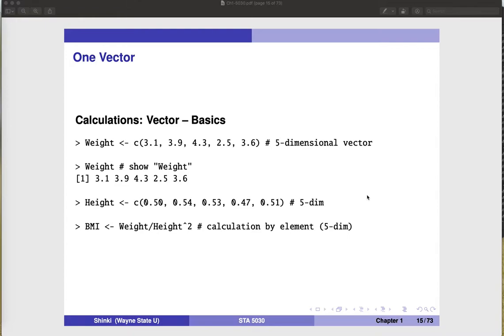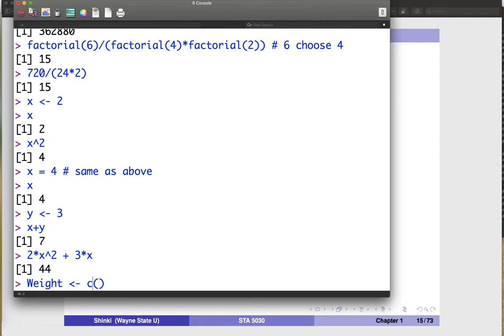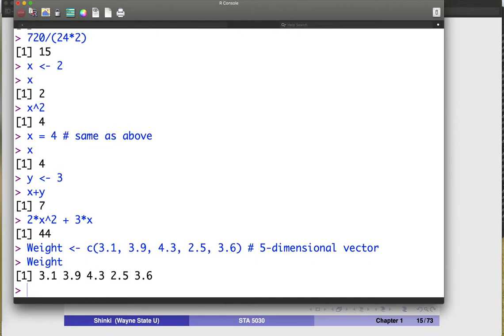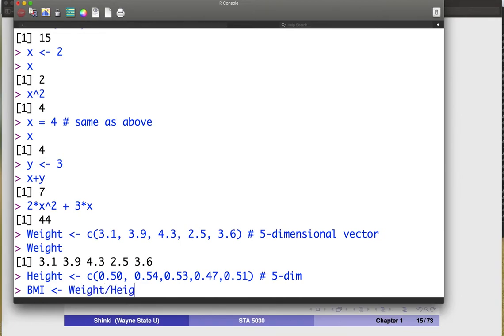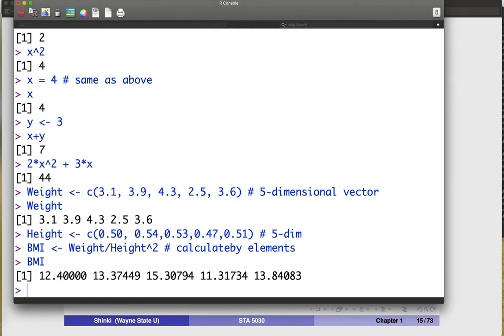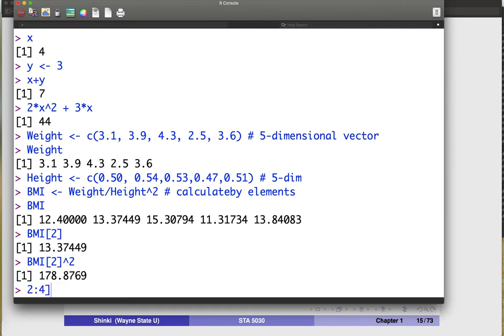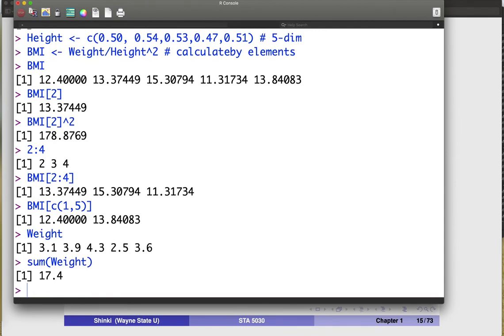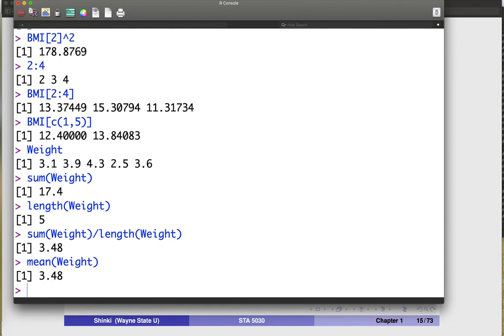5030-09-01-2: Chapter 1 - One vector - basics, elements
Quiz-09-01-2 in Canvas under Assignment tab.
Due at 11:59 pm on 9/2 (W).